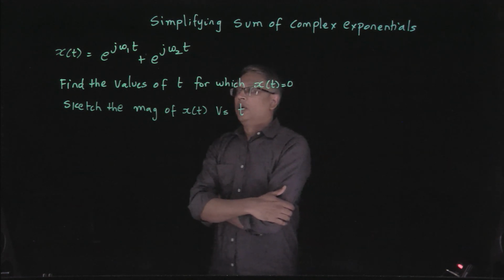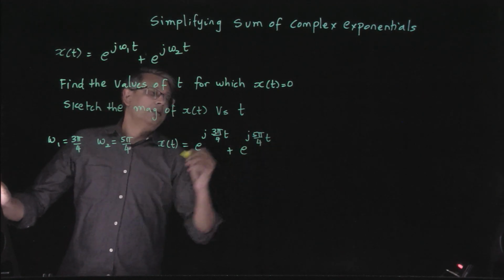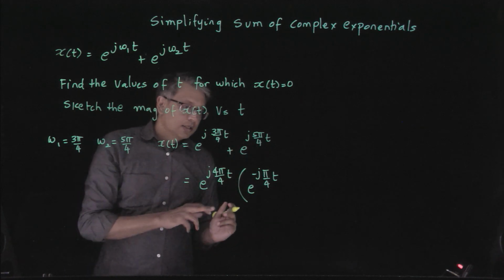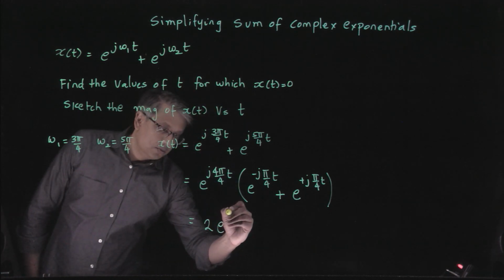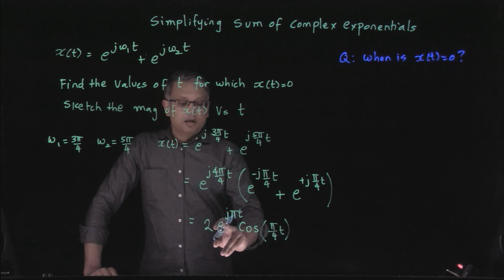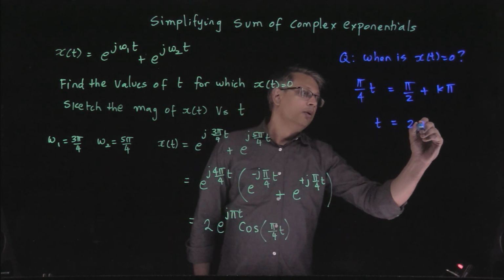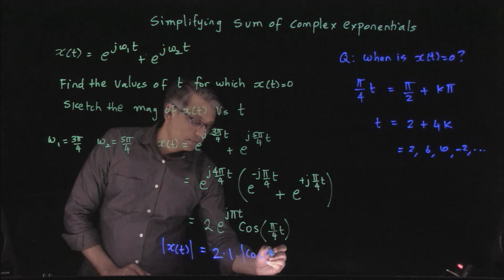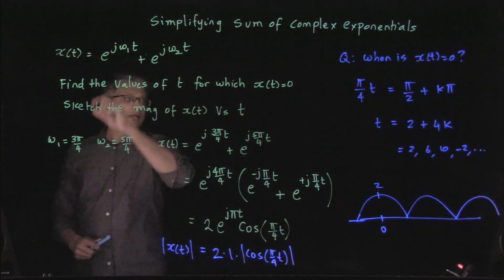Simplifying sums of complex exponentials